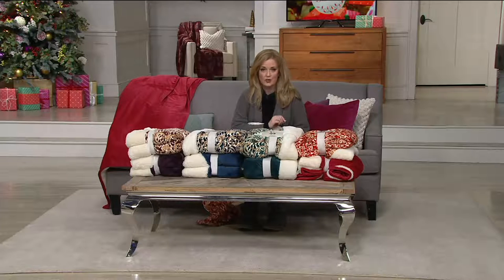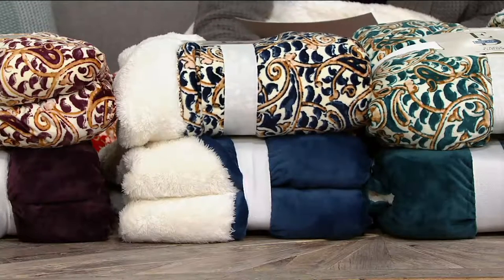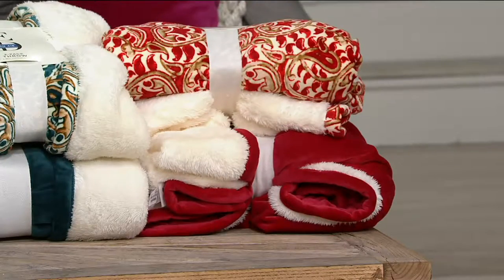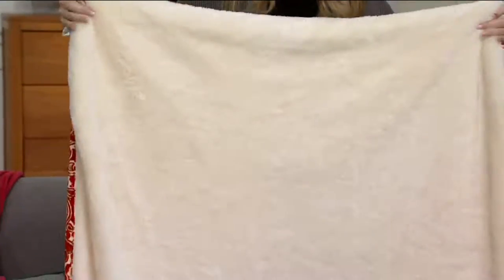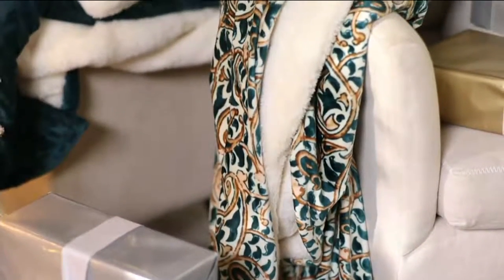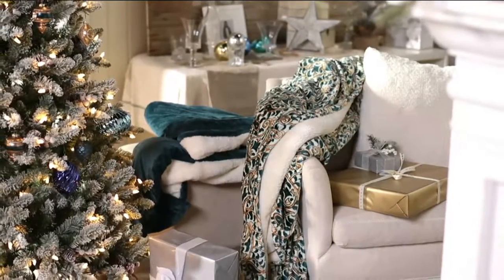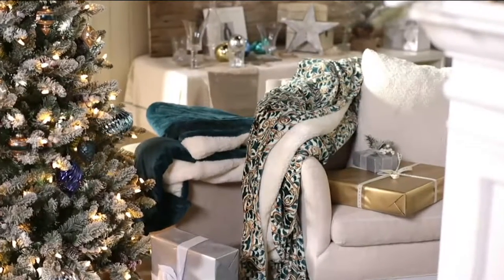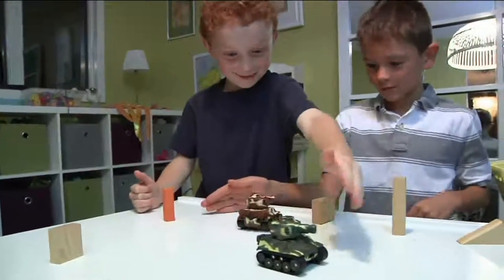ED On Air S/2 Suedemink Vintage Paisley Throws by Ellen DeGeneres on QVC